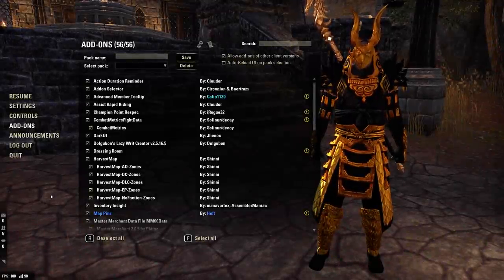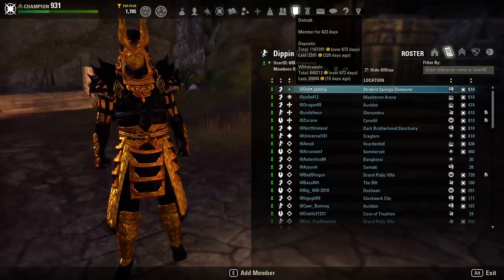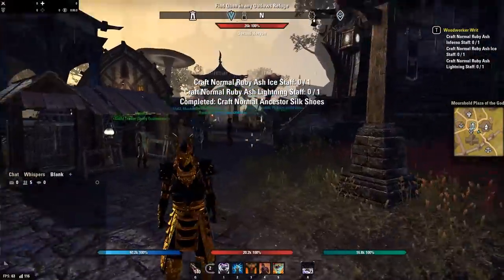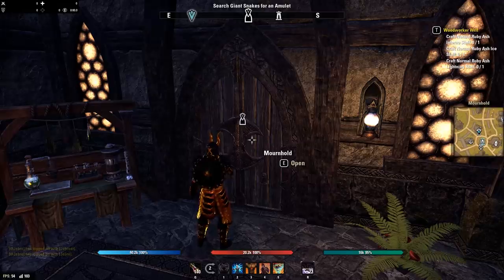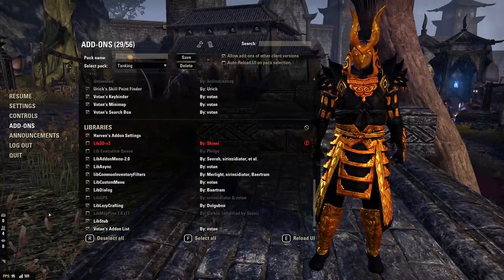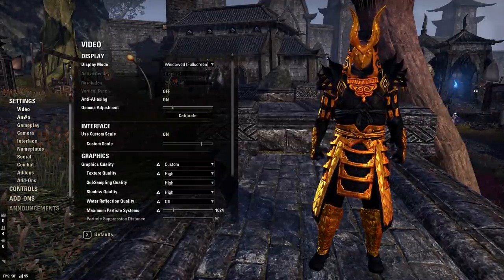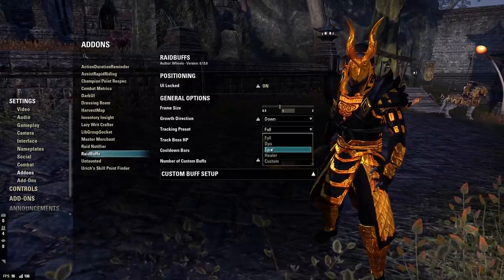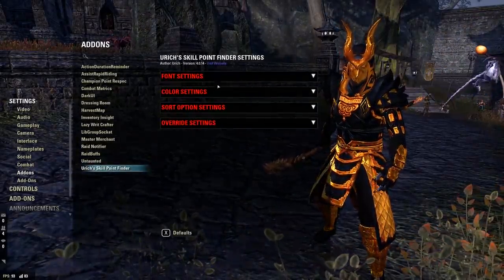ESO Addon Guide - My User Interface (Wrathstone)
This video shows my current addons for the Elder Scrolls Online! At the beginning of the video I detail my addons and what they do for those just looking for a list, and then afterwards I go into the specifics of the addons that require configuration and show what settings I personally am using.

LIST OF ADDONS
Action Duration Reminder
Addon Selector
Advanced Member Tooltip
Assist Rapid Riding
Can I Horn?
Champion Point Respec
Combat Metrics
DarkUI
Dolgubon's Lazy Writ Crafter
Dressing Room Reborn
Harvest Map
Inventory Insight
Map Pins
Master Merchant
Multicraft
RaidBuffs
RaidNotifier
Untaunted
Urich's Skill Point Finder
Votan's Keybinder
Votan's Minimap
Various Libraries (discussed in video)